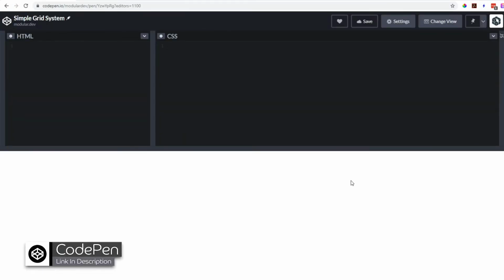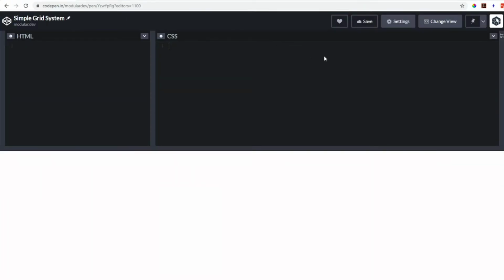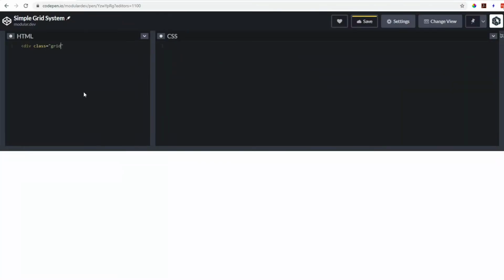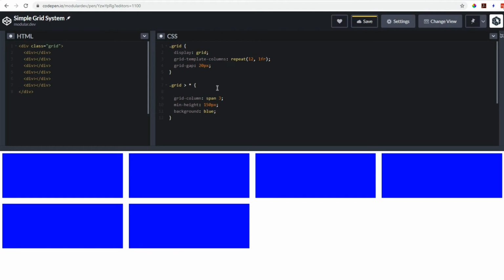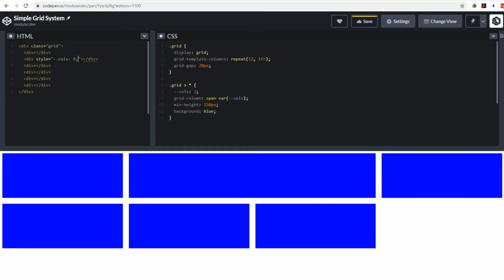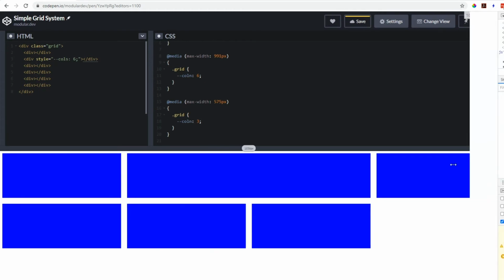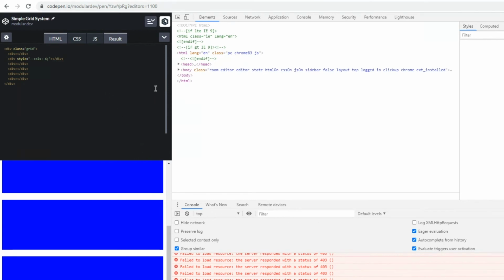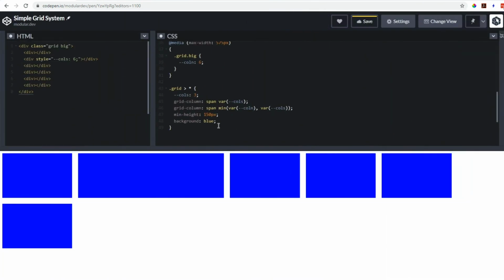How To Create Your Own CSS Grid - CodePen Tutorial!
In this video, I want to quickly show you how to create your own grid system for your website.

modular.dev is just starting as a channel but we are looking forward to adding plenty of educational content in the future.

Background music licensed from audiio.com.